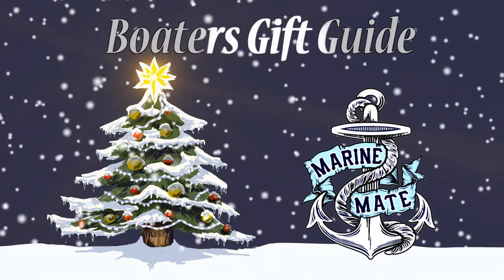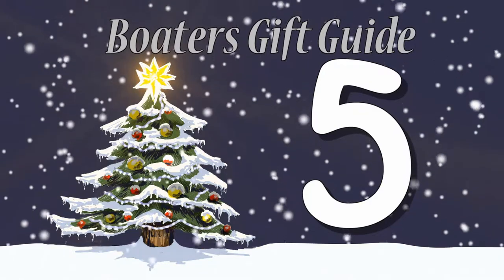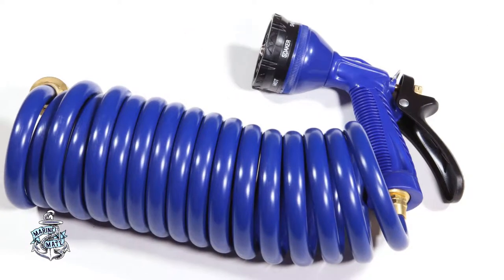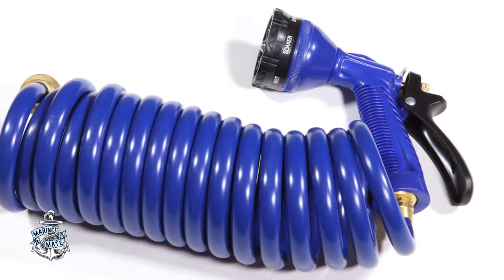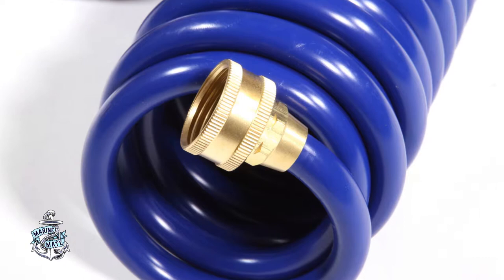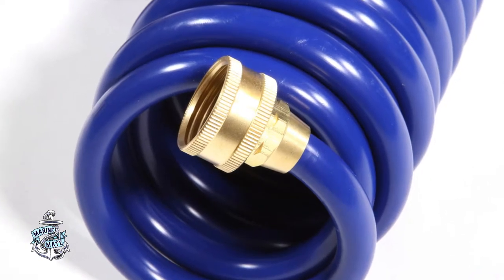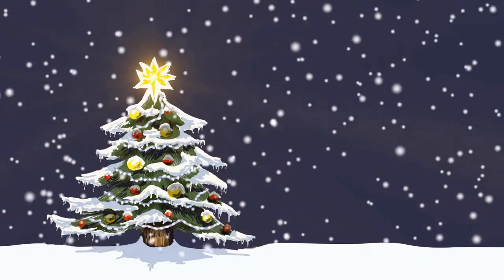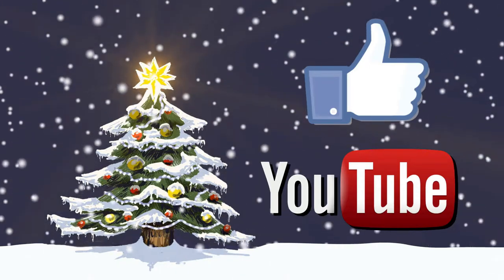Marine Mate's Boaters Gift Guide Video #5: Coil Hose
Don't know what to get the boater in your life for the holidays? Marine Mate makes it easier on you this holiday season by giving you 12 pre-wrapped gift ideas! Our fifth video showcases something every boater could use- a portable coil hose. This compact hose stores nicely, and won't kink in storage.